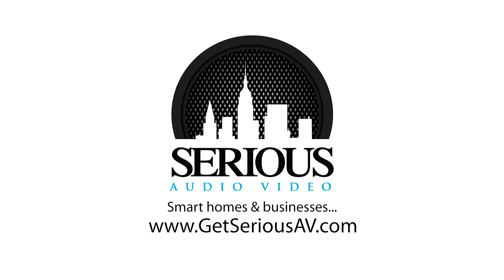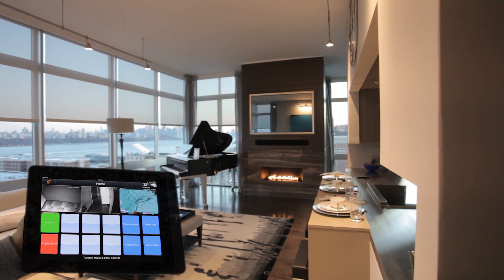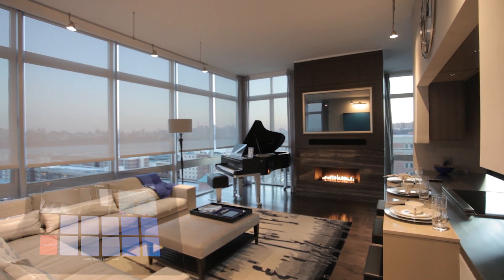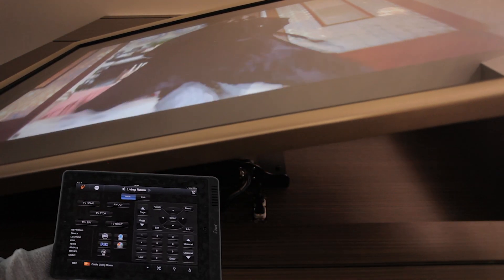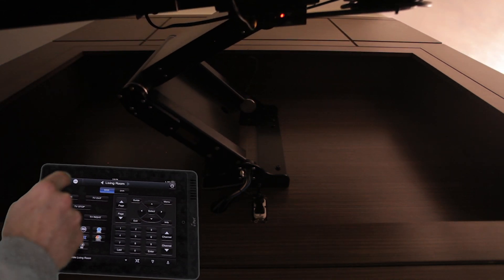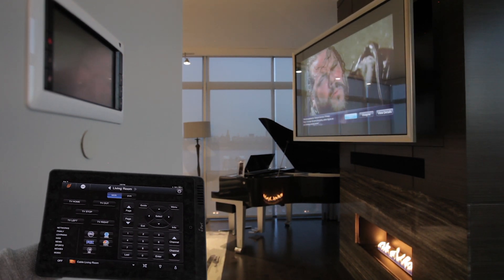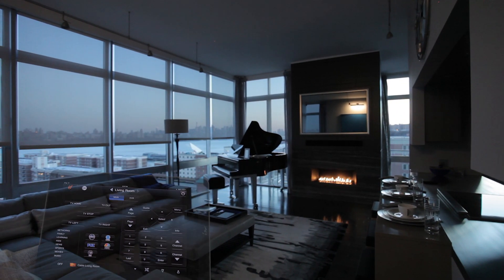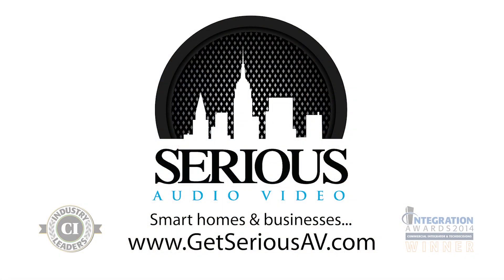Seura, Future Automation & Elan Add Wow-Factor to this NJ Smart Home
This customer spared no expense making his living space unique. The most impressive room being the living room... The vanishing mirror TV from Seura mounted on a motorized articulating arm from Future Automation makes it easy to combat glare from the floor to ceiling windows & see the TV from the kitchen or dining room. Fully integrated into the smart home controls from Elan Home Systems, the customer can control everything from his touch-panels, iPhone or iPad.